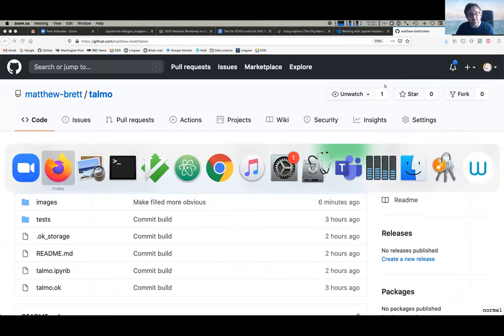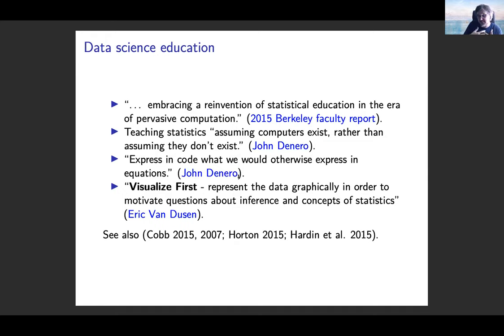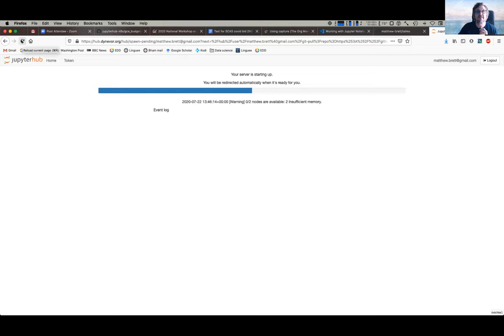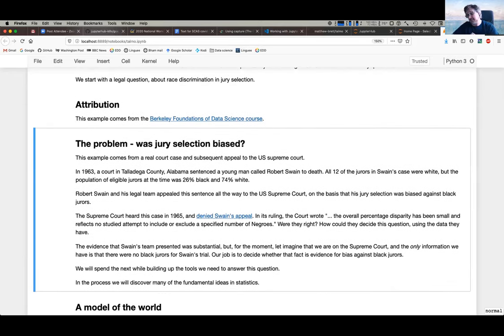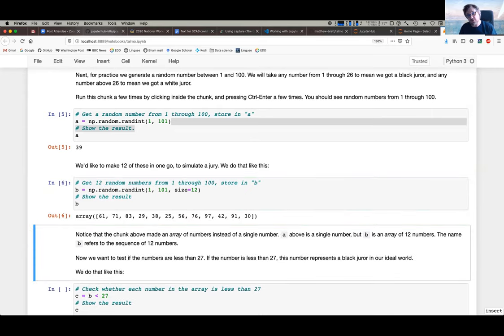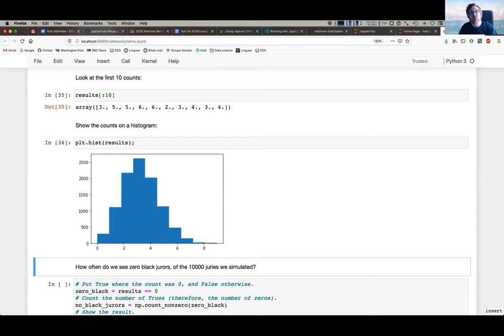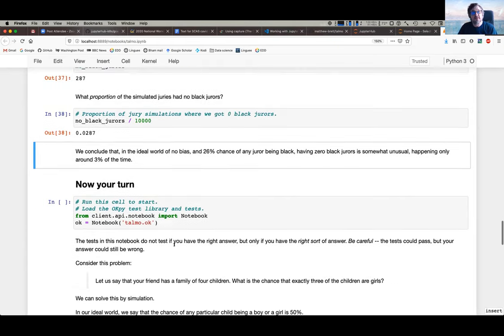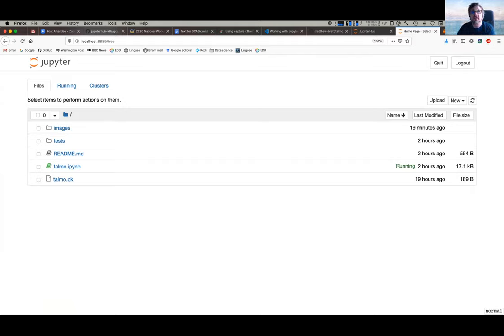Matthew Brett (Birmingham) - Data science methods for online teaching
Data science is an approach to the practice and understanding of data analysis that is founded in code. It is a rediscovery of methods advocated by John W. Tukey (1962), among others (Donoho 2015).
Thus defined, data science is a fundamental approach to the teaching of statistics. Computation, in the form of simulation and resampling, makes it radically easier to explain the deep ideas of sampling and inference to students without substantial background in mathematics (Cobb 2007). Code is a concise and powerful language to describe data analysis; it gives tools to deal with difficult, messy, real data.
The benefits to successful teaching of data science can be great, but teaching code is famously difficult. How should this be done, and especially, how should this be done online?
Since 2015, The University of California, Berkeley has pioneered data science education to early undergraduates from any subject; many other US institutions are adopting their approach. Berkeley's programme resulted from a deep collaboration between statistics and computer science. Their introductory course now has 1500 students per semester. This is possible because they have developed powerful cloud-based teaching materials and exercises, using the Jupyter Notebook. Notebooks weave code, generated figures and text into a document that students can view, edit and execute, from their web browser. Notebooks make it relatively simple to develop and distribute exercises, via the web. Exercises usually have embedded code for checking and marking, so students can check they are on the right track, and a large proportion of grading can be automated. As an example, this system allowed Berkeley to make an EdX version of their course that is similar to the live version on campus.
Since 2018, I have been teaching courses based on these approaches at the University of Birmingham, using Python (like Berkeley) and R. Preparing for next term, I have also set up a cloud-based system, using the open-source Berkeley machinery, to distribute teaching materials, and exercises. I'll describe how this computation-based teaching worked and, if possible, I will show the live system in action with some example teaching materials.